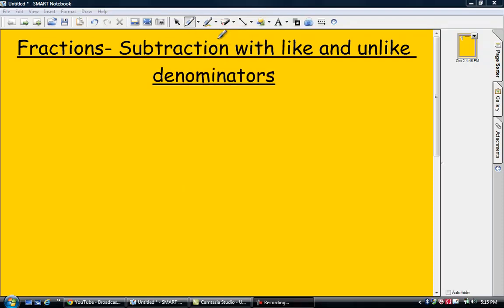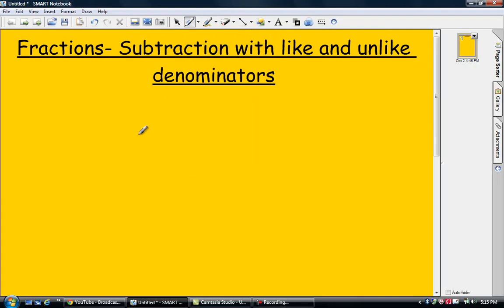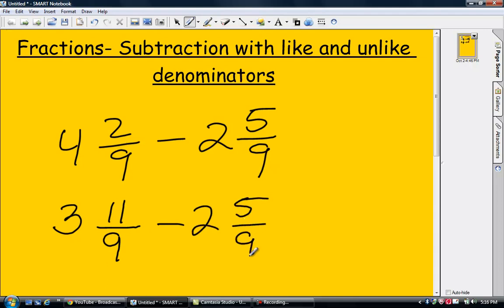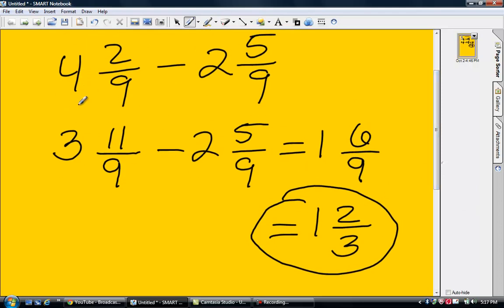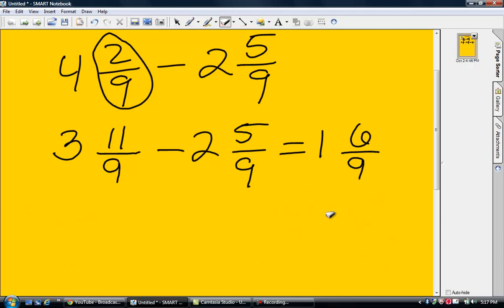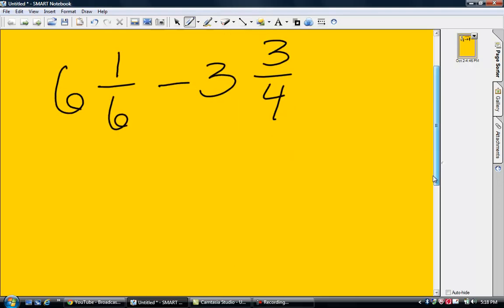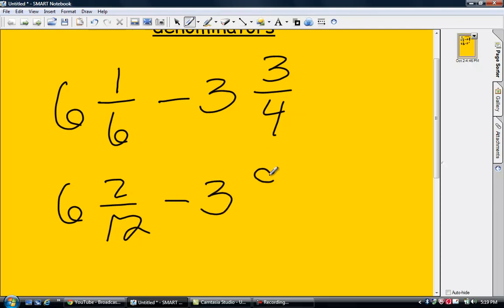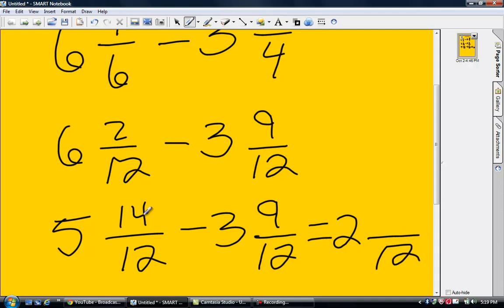Fractions-Subtraction with like and unlike denominators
A simple fraction review lesson